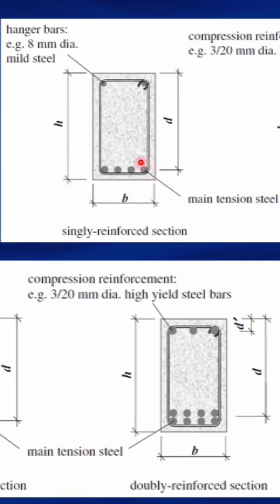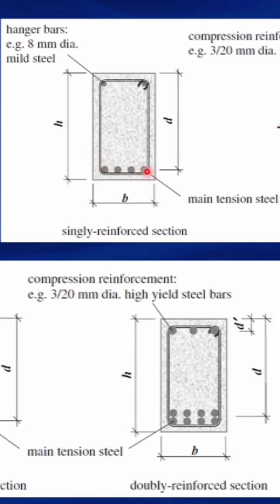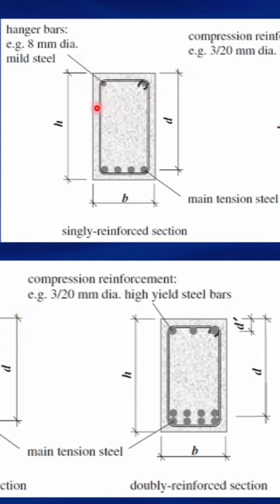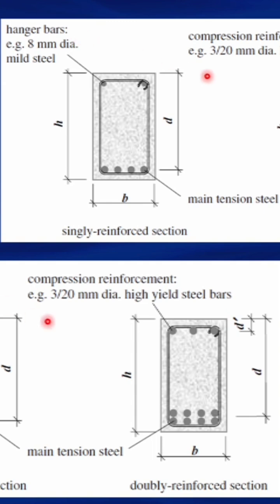Singly and Doubly Reinforced Beam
This videos distinguish a singly reinforced section from a doubly reinforced one.